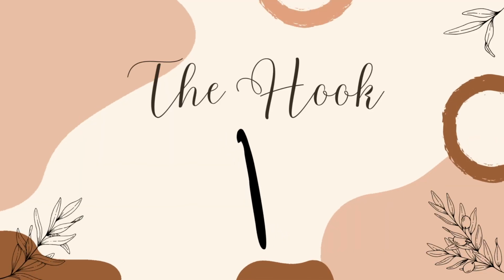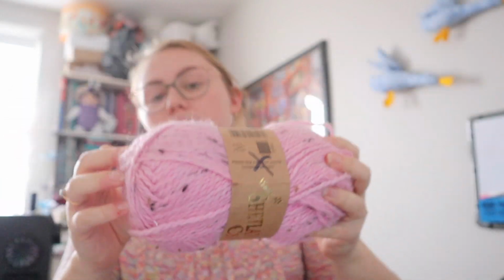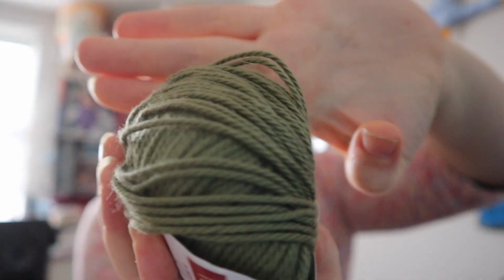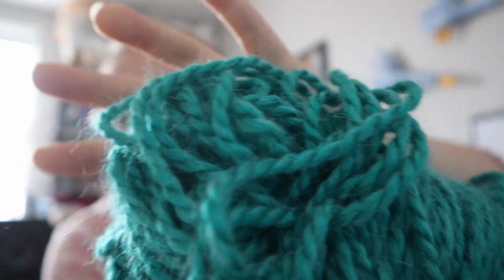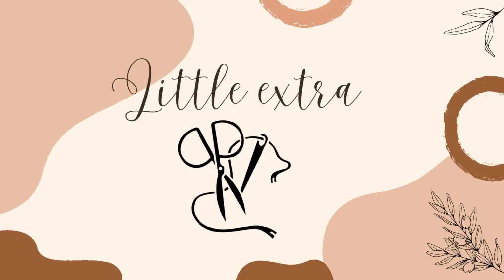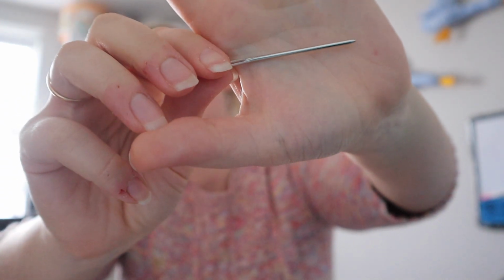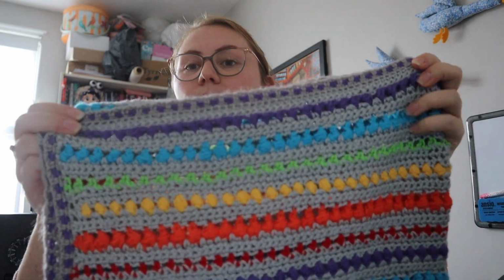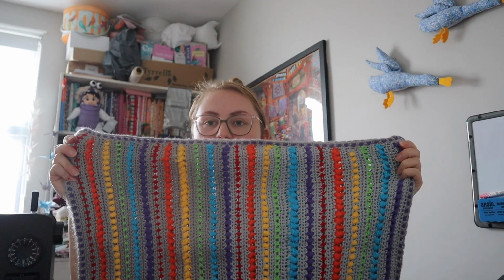What I wish I knew when I started crochet - Beginner crochet advice, hints and tricks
Hello crafters, and welcome to my hints and tricks for beginner crocheters. In this video I break down some of the basics of starting- the yarn, the hook and picking a great first pattern. This is not a crochet tutorial, however I go through some basic advice, helping you learn from some of the mistakes I made when I started!